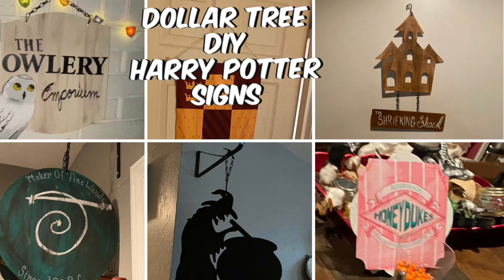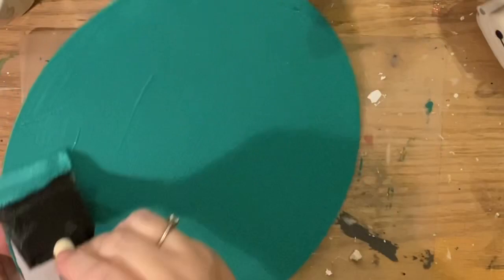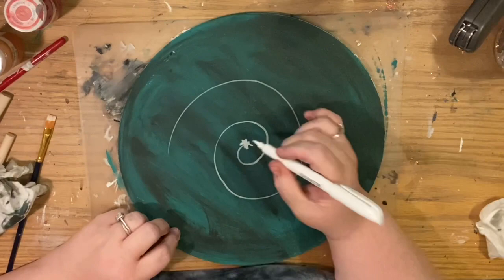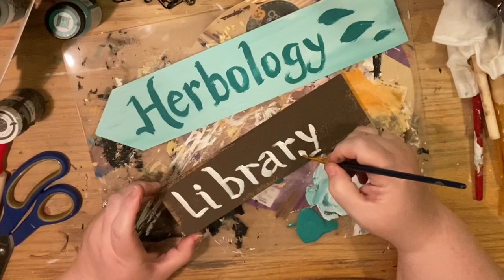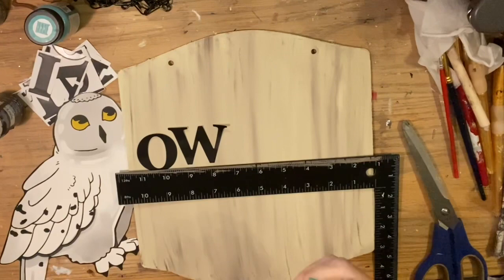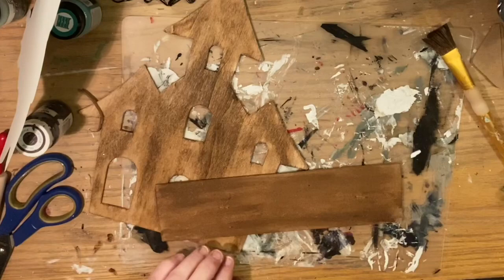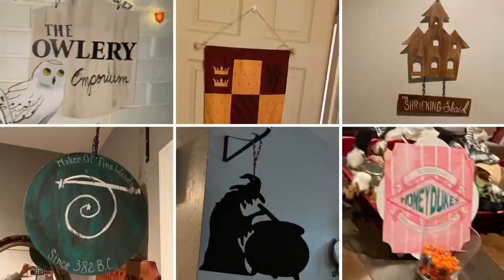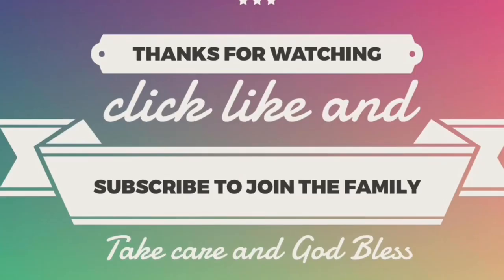DIY Dollar Tree Harry Potter Signs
Here are the signs I made for my love of all things Wizarding World! Enjoy!